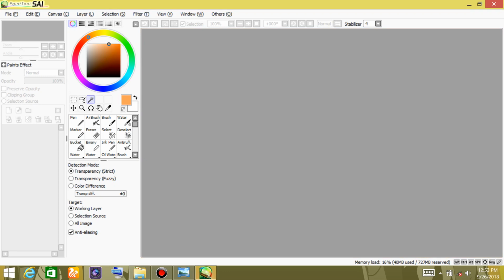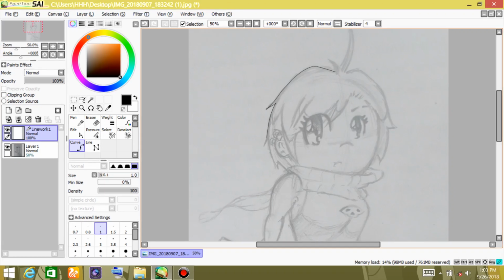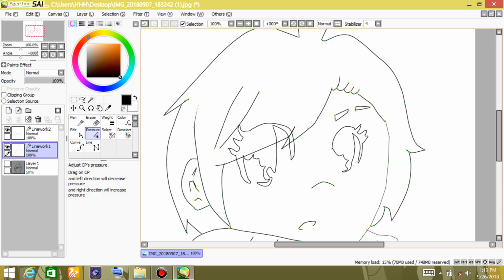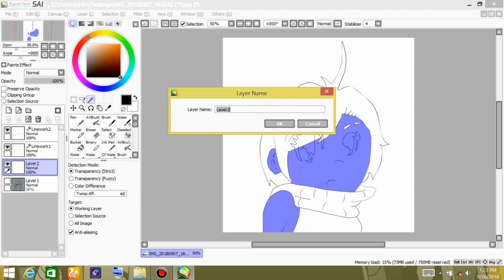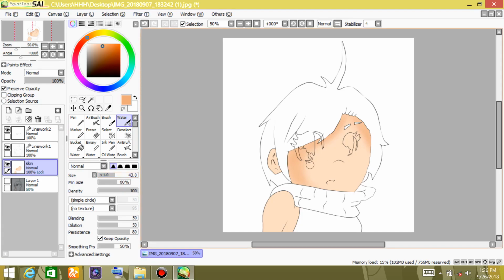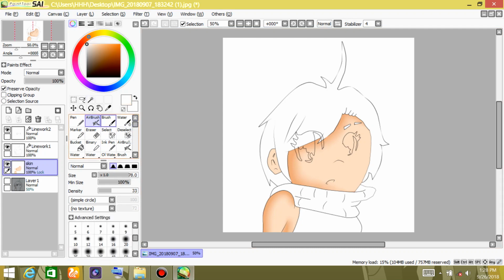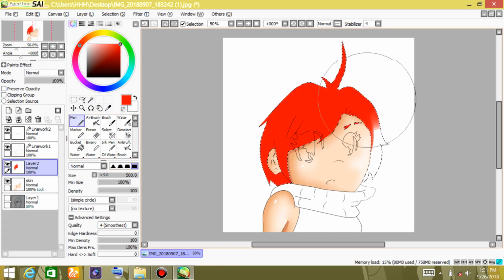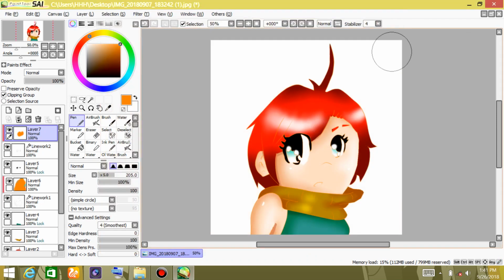How to do digital paintings for beginners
Yeah so. 95% of shit is wrong with this video...
-i have a cold so i sound weird...
-my mic is bad now for some reason..
the speakers busted so im using an earphone so i dont know how well the sound is leveled(expect ear rape)...

yeah so.

SAI PAINT TOOL

{Music}

Hope by Retrovision
Colors by Tobu
Dream Away by Kalle Engstorm
Noisestorm - Crabrave